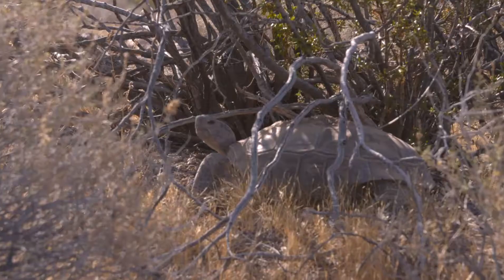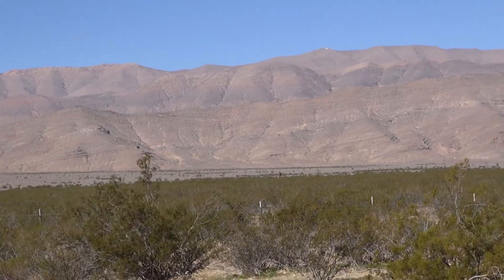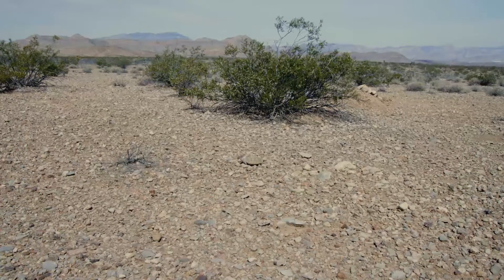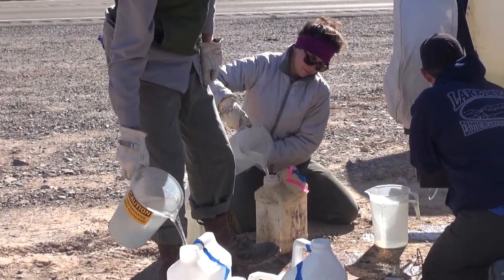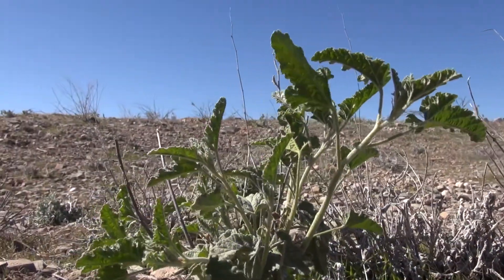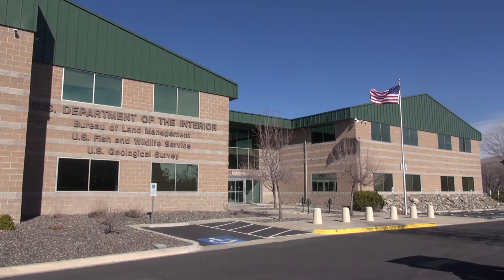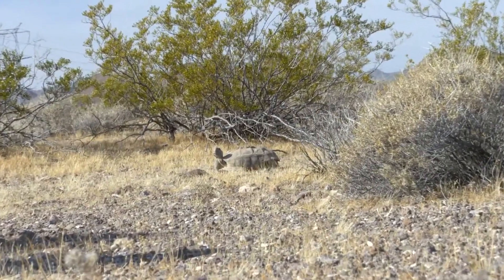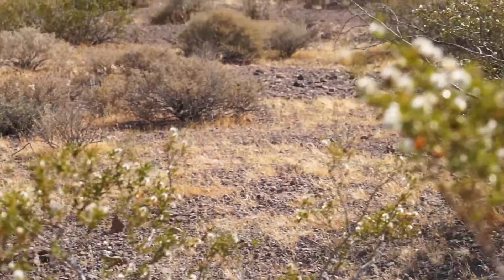Desert Tortoise Survival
The U.S. Fish and Wildlife Service, the U.S. Geological Survey, the Bureau of Land Management, and the National Park Service, are working to defend the tortoise and its Mojave Desert home from invasive grasses.  Hear from the biologists working in the southern Nevada desert what the threats are to the desert tortoise and how you can help.